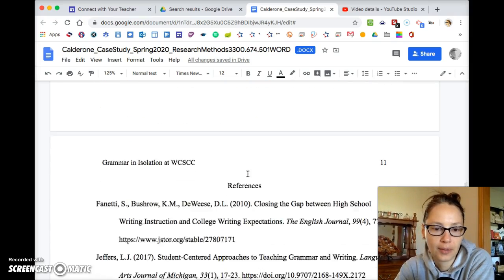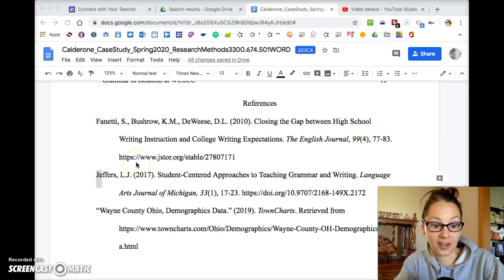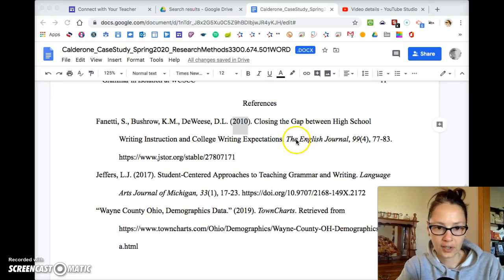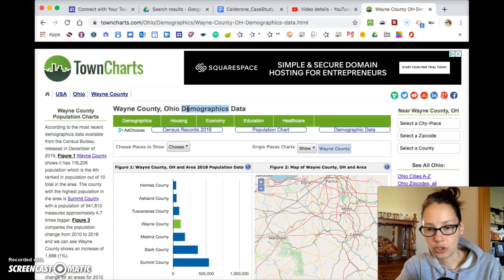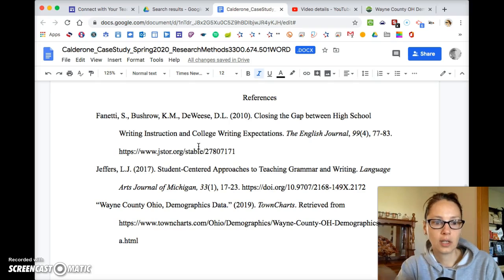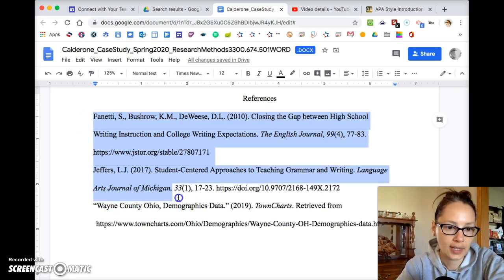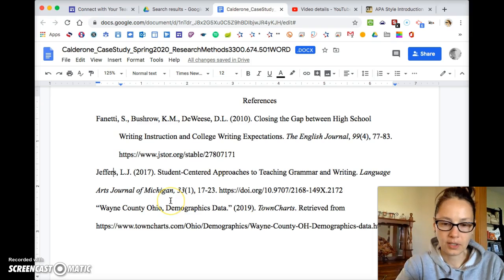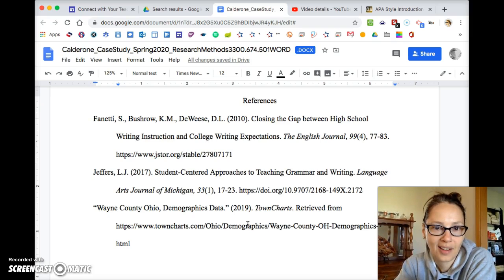References Page APA